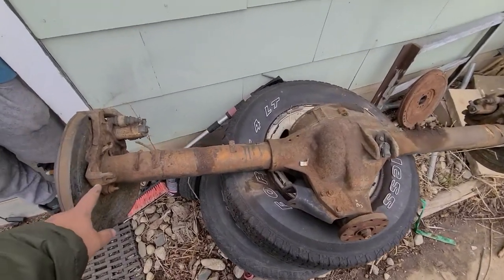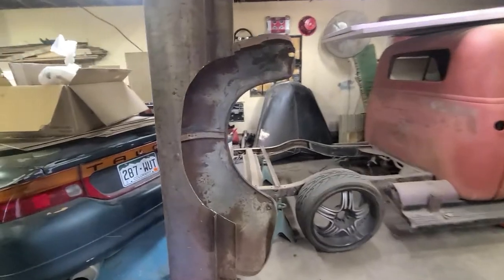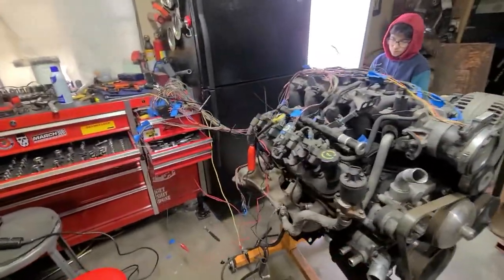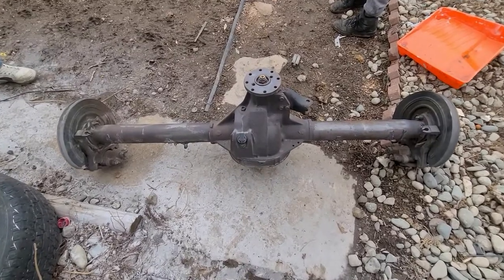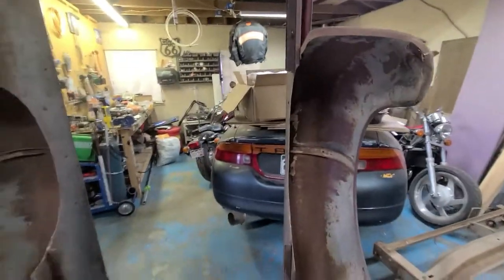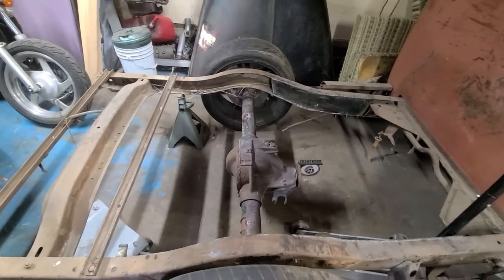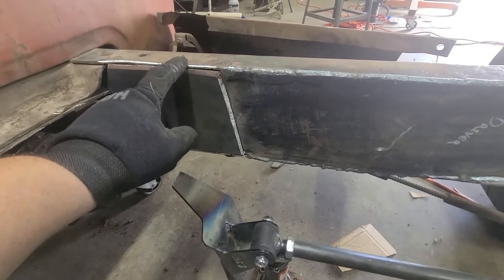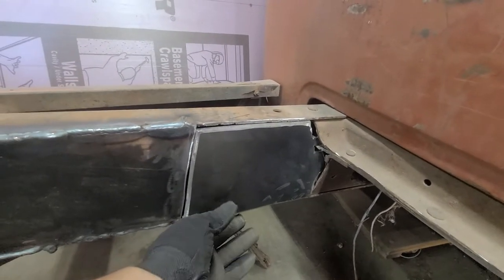Triangulated 4 link goes in part 1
My son and I finally made some time to put this triangulated 4 link in, I would like to drive this truck at least one before my boys get much bigger and lose interest in hanging out in the garage.